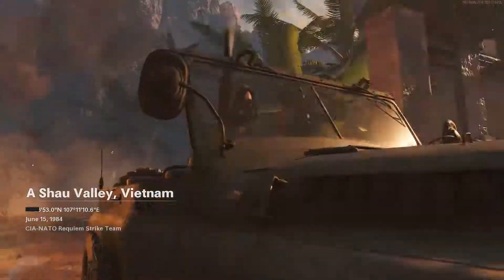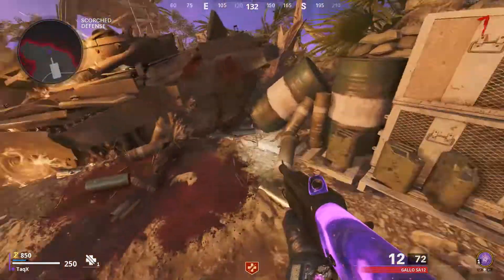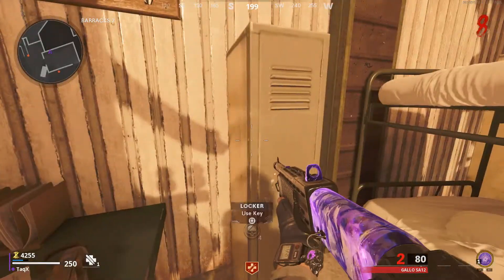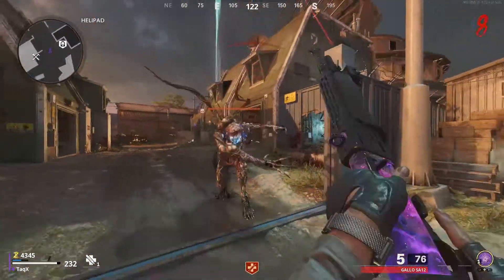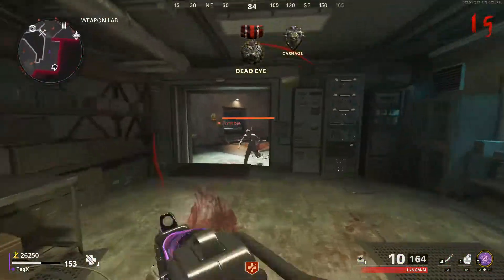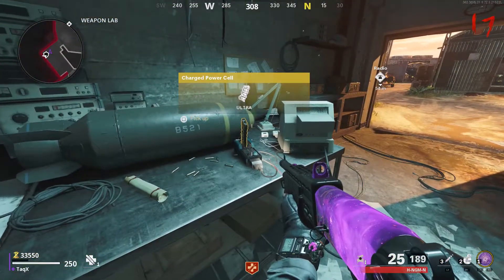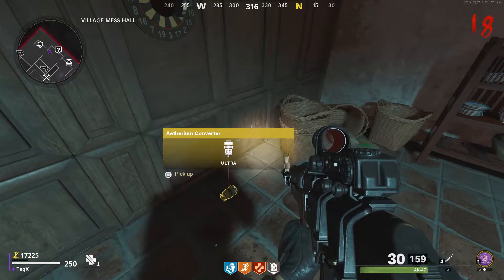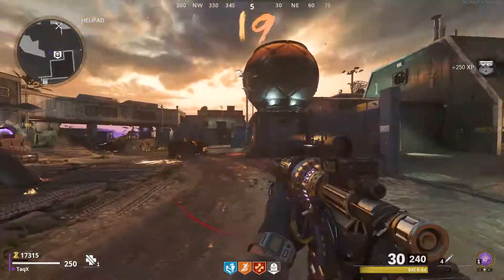Cold War Zombies “RAI K-84” Easy guide!!!